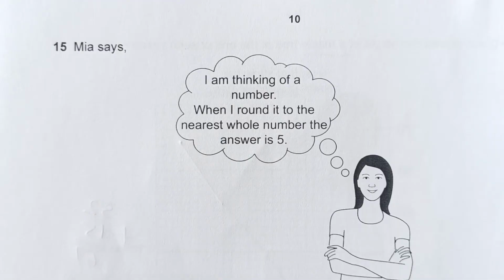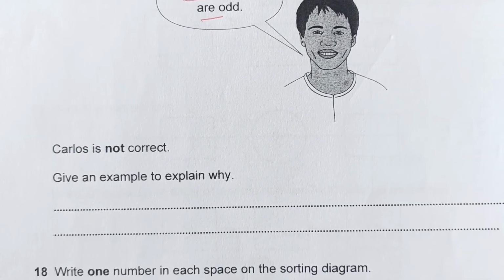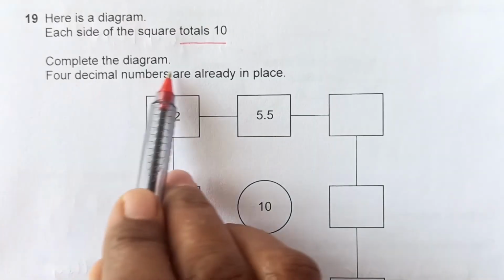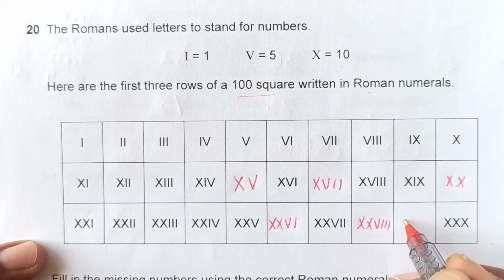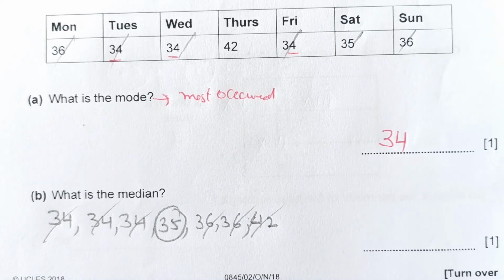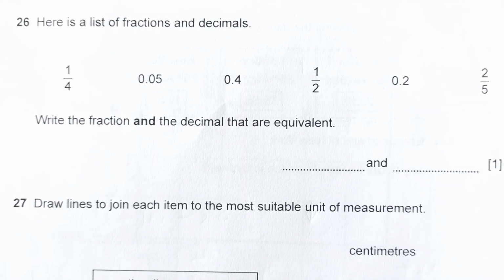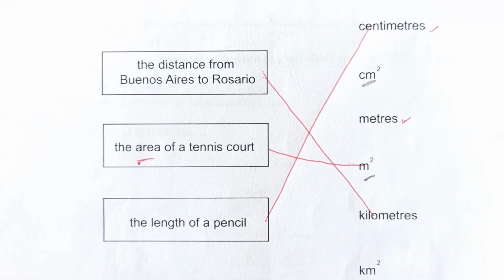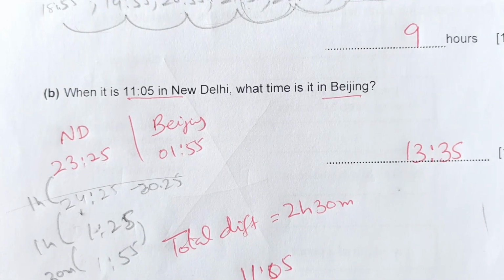Checkpoint Primary Maths Paper 2/ October 2018/Cambridge Primary/ 0845/02(Q 15-24) Fully Solved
This video explains fully the solutions of Checkpoint Primary Maths Paper 2/  April 2018/Cambridge Primary/ 0845/02
Link to the pdf file of this paper: